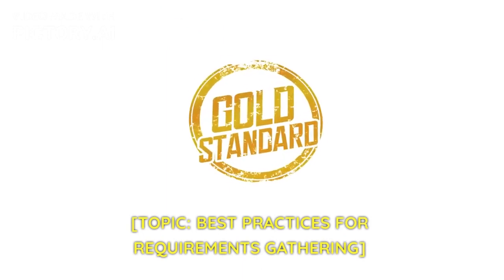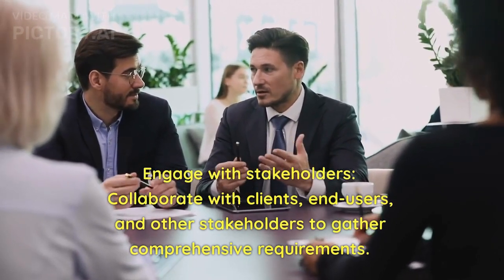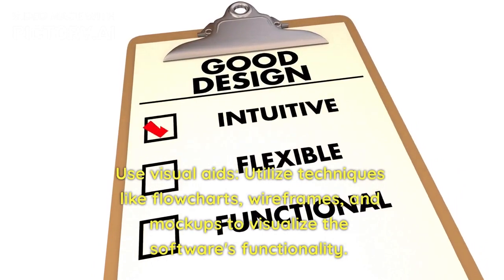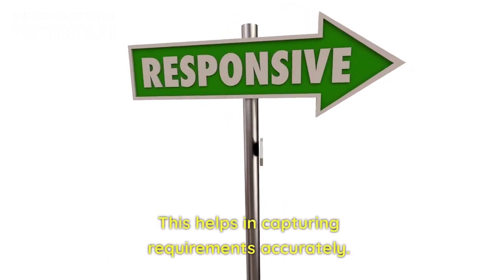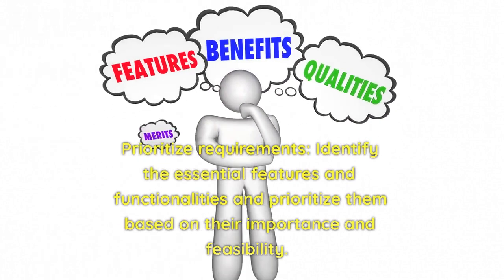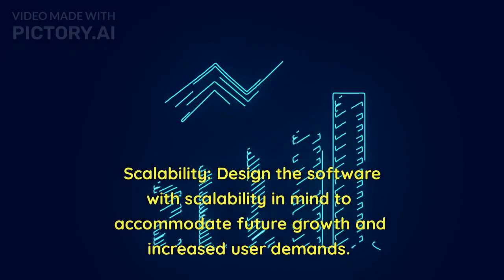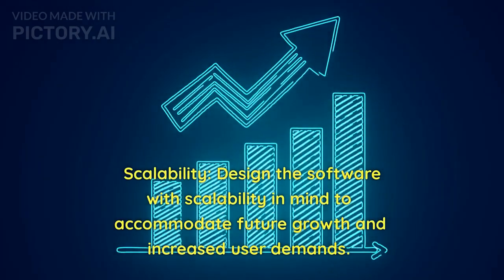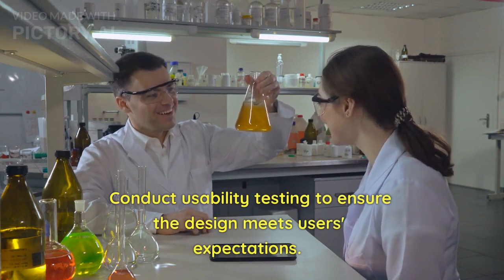Mastering Software Development: A Step-by-Step Guide for Beginners | What Of Knowledge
In this informative and engaging video, we dive into the world of software development and uncover the essential steps to becoming a skilled software developer. Whether you're a beginner or looking to enhance your existing skills, this tutorial will provide you with a solid foundation and a clear roadmap to excel in the field of software development.

From understanding programming languages and choosing the right development environment to writing clean and efficient code, we cover it all. Learn about the software development life cycle, agile methodologies, and best practices to streamline your development process and deliver exceptional software products.

Discover the importance of version control systems, collaborative tools, and debugging techniques to tackle common challenges faced by developers. We also explore different software development paradigms, such as object-oriented programming, functional programming, and more, to broaden your horizons and expand your problem-solving capabilities.

Stay up-to-date with the latest industry trends and technologies, including cloud computing, mobile app development, web development frameworks, and artificial intelligence. Our expert tips and resources will empower you to stay ahead in this ever-evolving field and maximize your potential as a software developer.

Unlock the secrets to successful software development and join us on this exciting journey to becoming a proficient programmer. Whether you aspire to build your own applications, contribute to open-source projects, or pursue a career in software development, this video is your gateway to mastering the art of software development. Don't miss out – watch now and embark on your path to coding excellence!